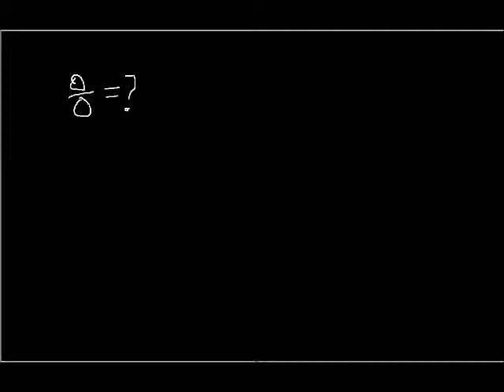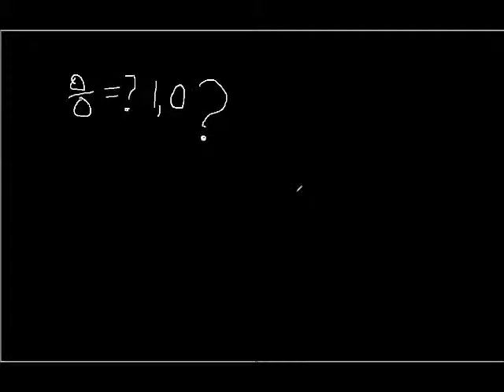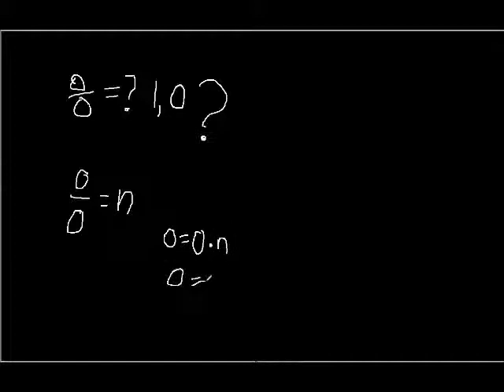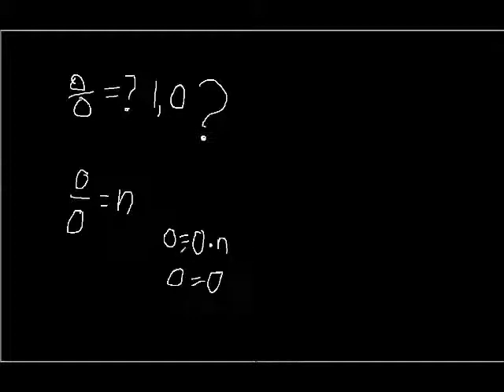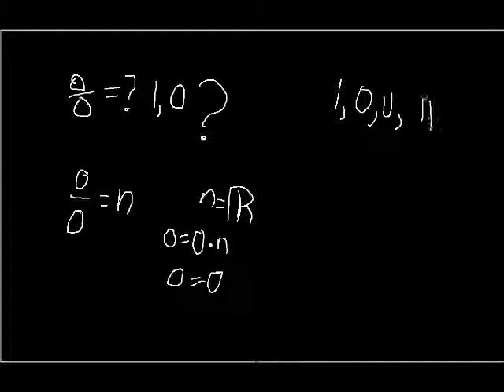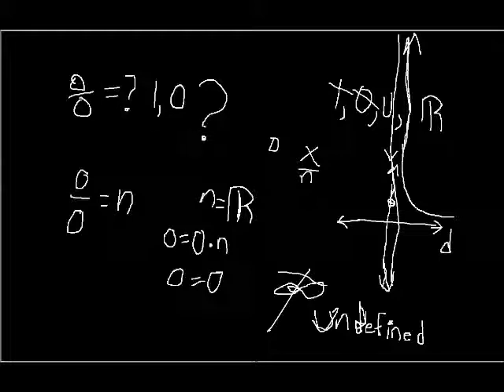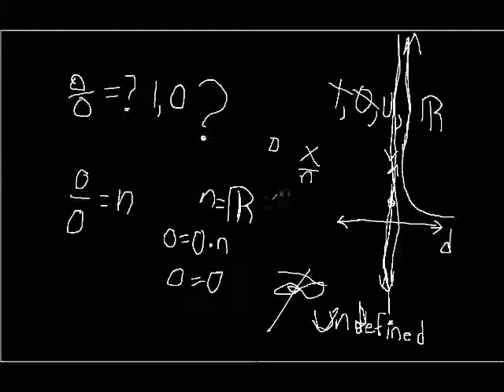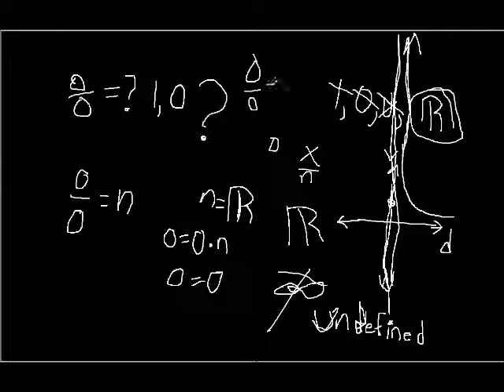zero divided by zero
POST NOTE:  I meant approaches zero, not infinity on the V axis